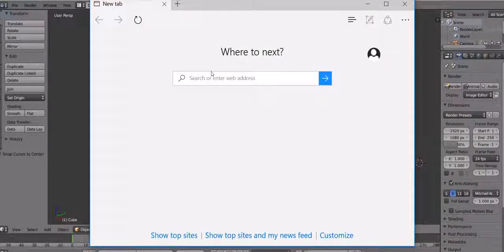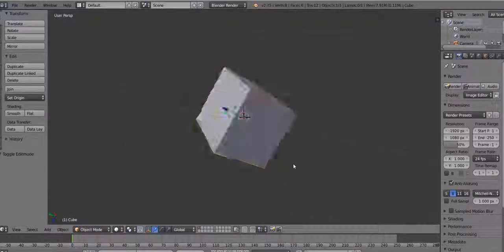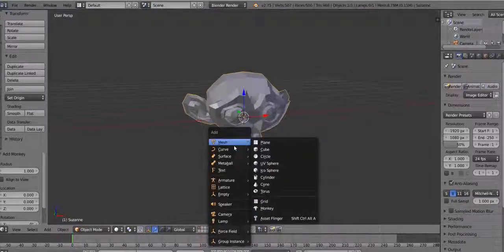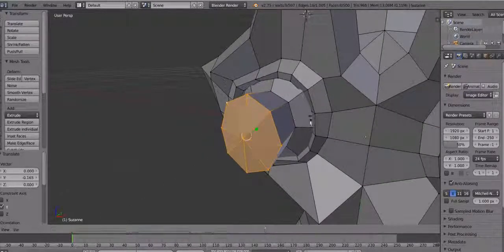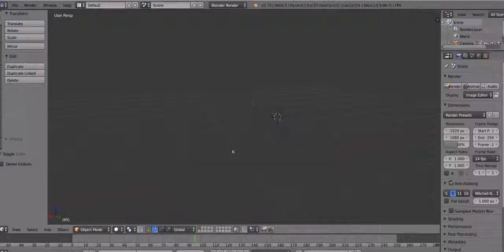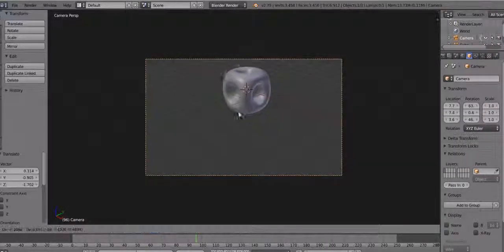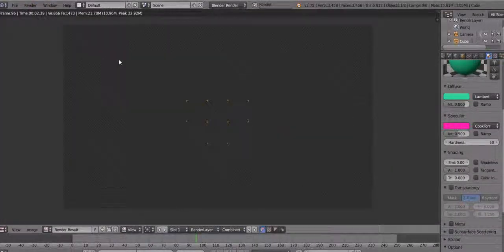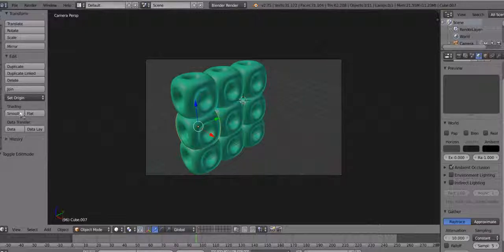Basic's Of Blender Getting Started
In this tutorial I Show you the basics of Blender 3D.